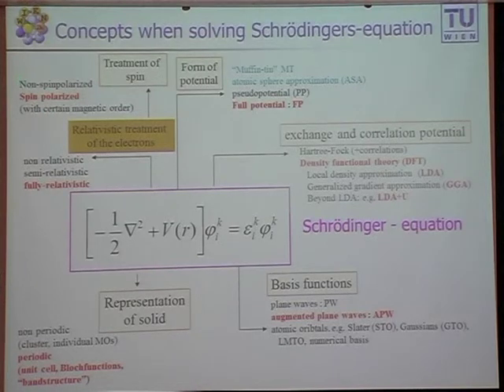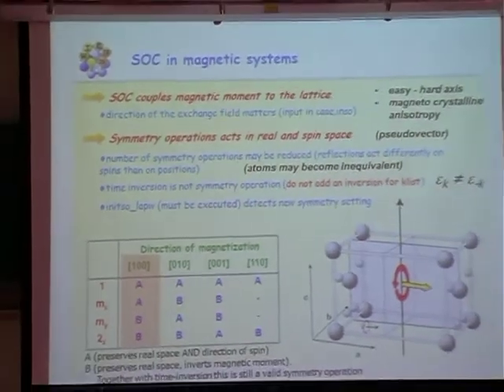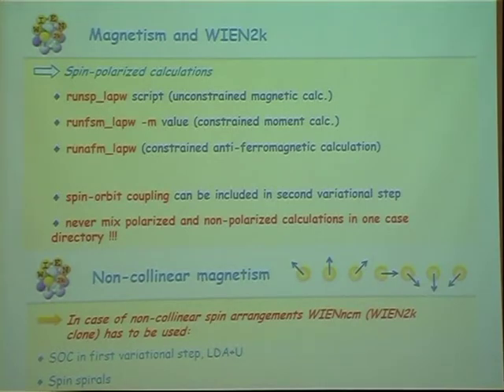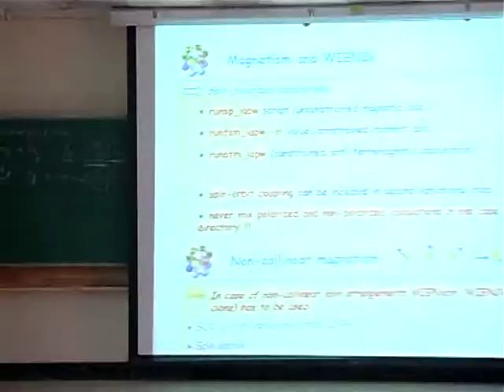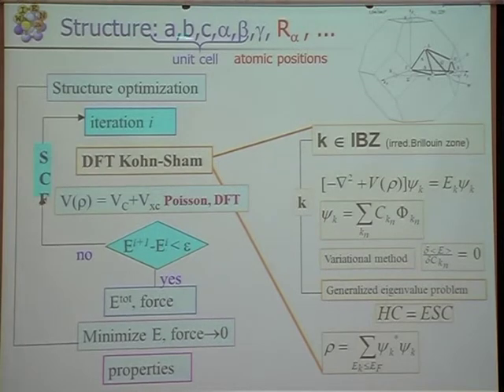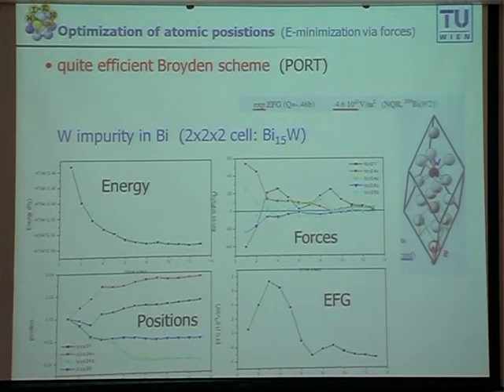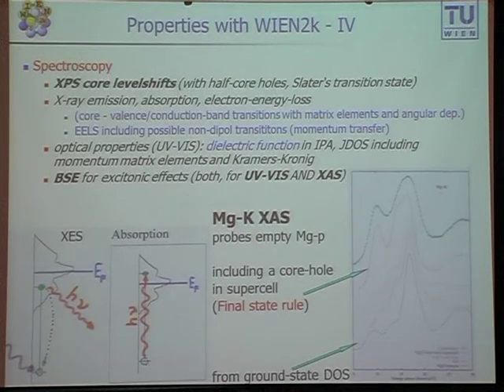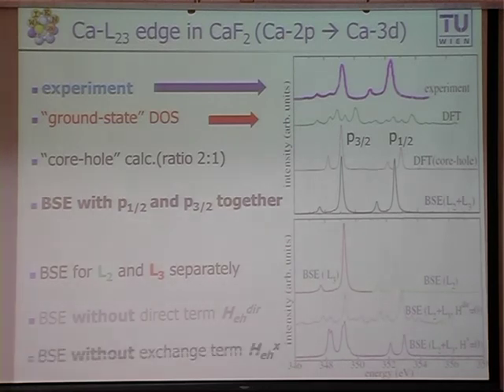P Blaha - WIEN2k: methods and features